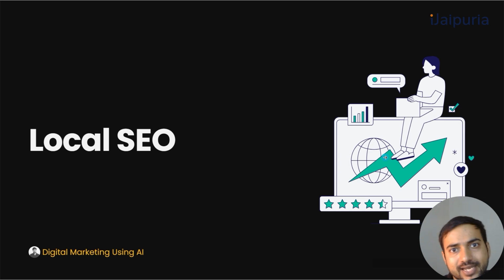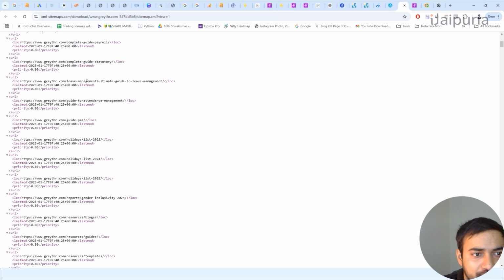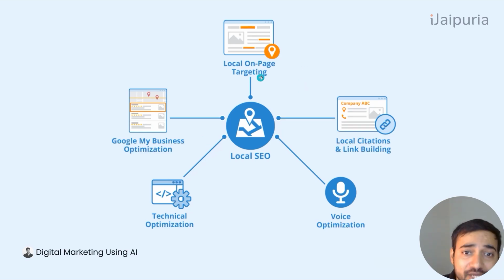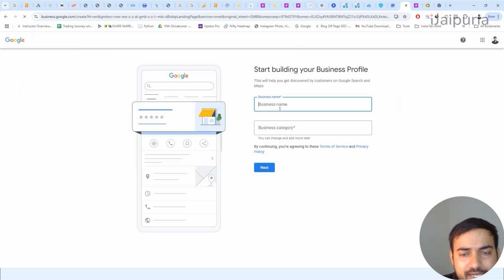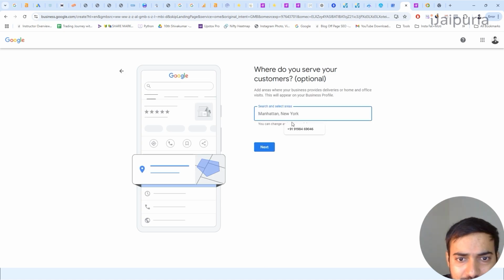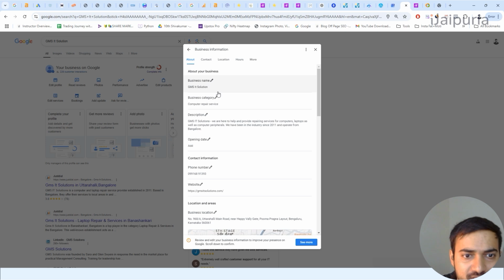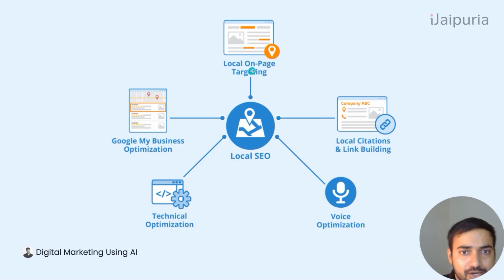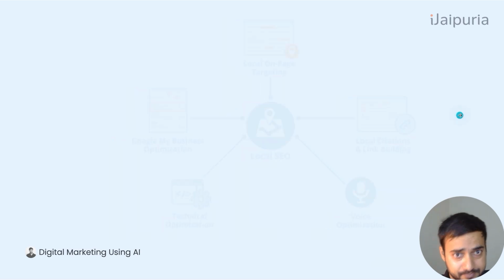Local SEO 2025: Boost Your Business on Google Maps & Get More Customers Fast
Want your business to rank higher on Google Maps and attract more local customers? In this video, we reveal Local SEO strategies that actually work in 2025!

Whether you’re a small business owner, marketer, or freelancer, this step-by-step guide will help you boost visibility, drive more leads, and grow your business locally.